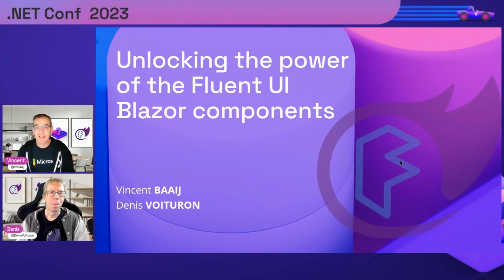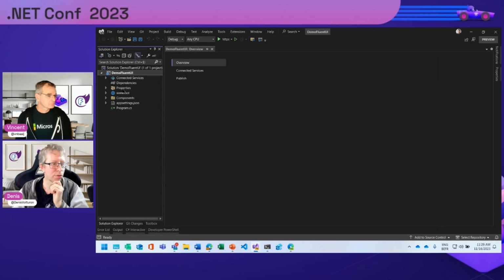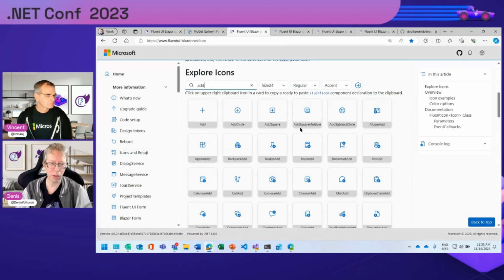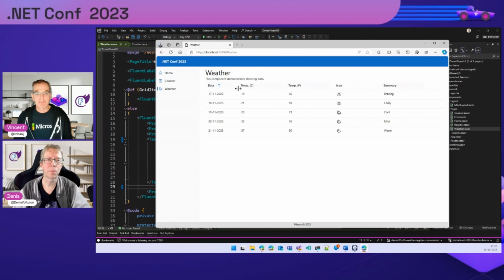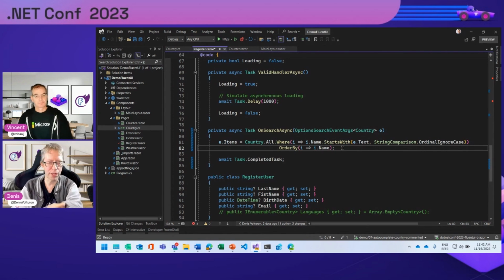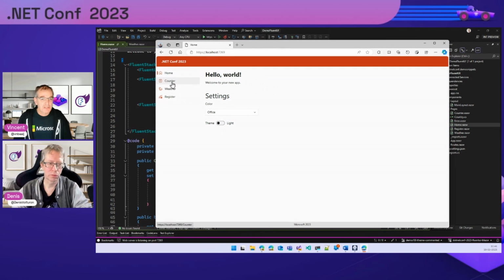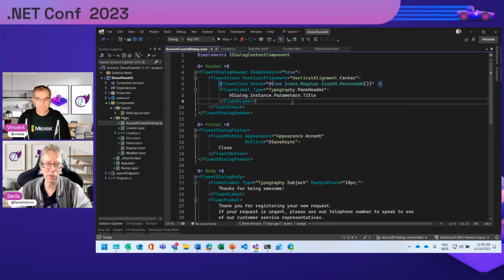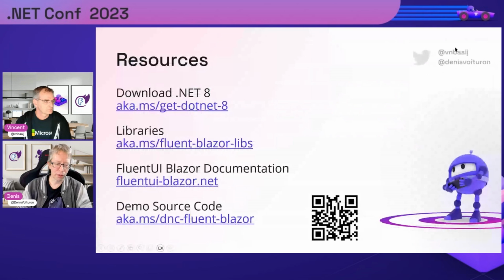Unlocking the power of the Fluent UI Blazor components | .NET Conf 2023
Dive into the world of Fluent UI and discover how to leverage its seamless integration with Blazor for building web and mobile applications. In this presentation, we'll take you on a journey to explore the fundamentals and building blocks of the library and demonstrate how to quickly incorporate it into your Blazor projects. Learn the basics of setting up the environment, use the interactive components, and change the styling of your application with Fluent UI design tokens. Whether you're a seasoned Blazor developer or just getting started, join us to learn how to create visually appealing and user-friendly applications with the Fluent UI Blazor library.